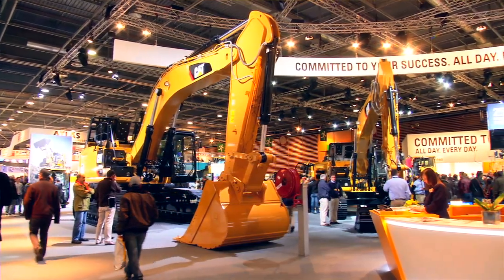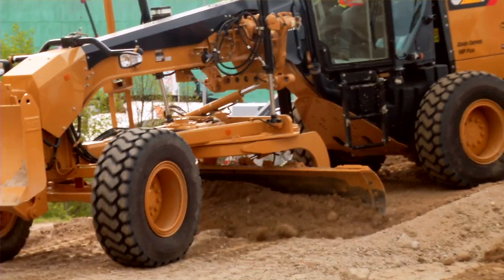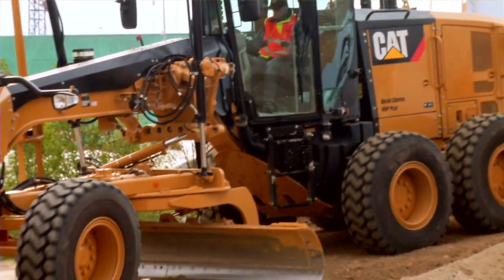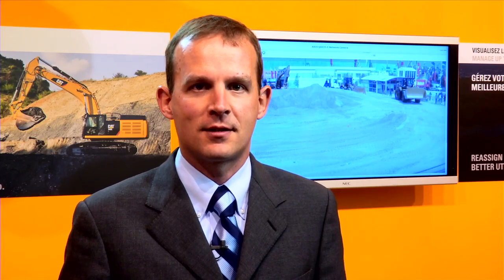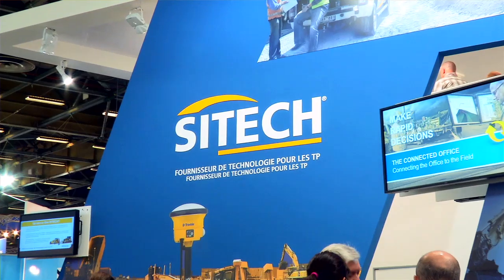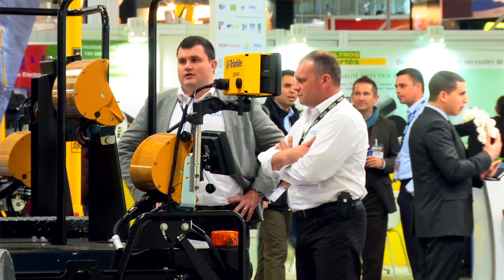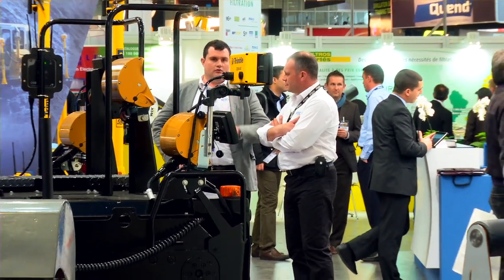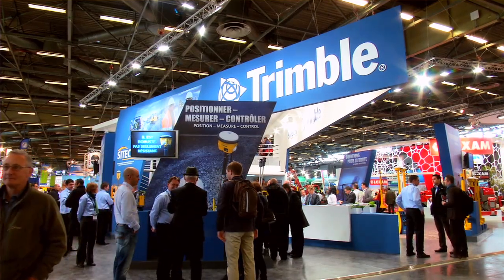Outdoor Demos at INTERMAT Showcase Cat® Technology at Work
Kjeld Jespersen, Connected Worksite Manager for Caterpillar in Europe, Africa, Middle East and Russia was on hand at INTERMAT 2012 to talk about Cat® Grade Control on new excavators; ProductLink™, VisionLink™, and other new technologies with Cat machines that is driving more efficiency and productivity for customers. These new technologies were demonstrated outdoors for all to see.